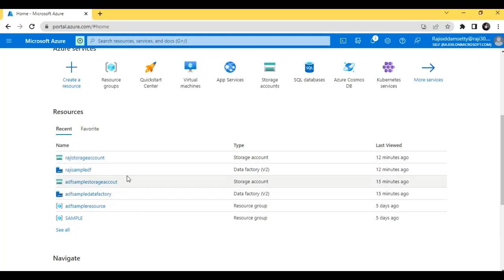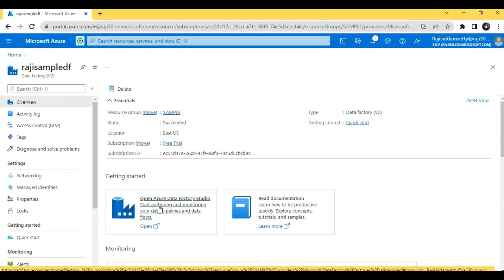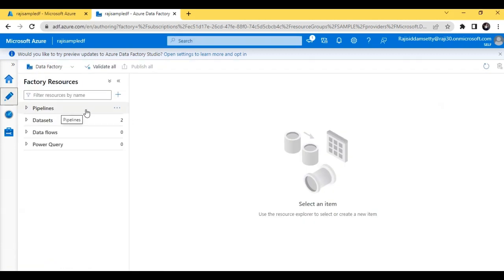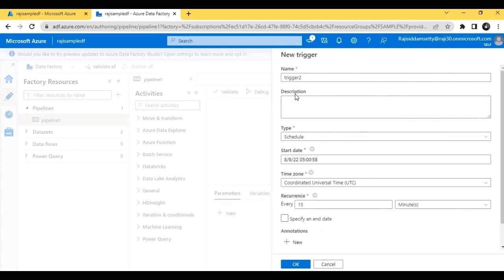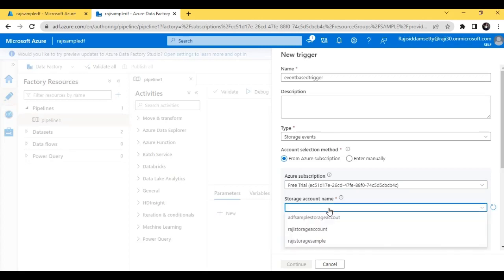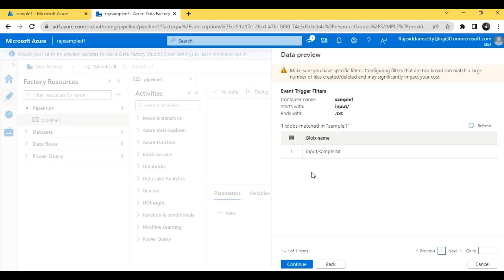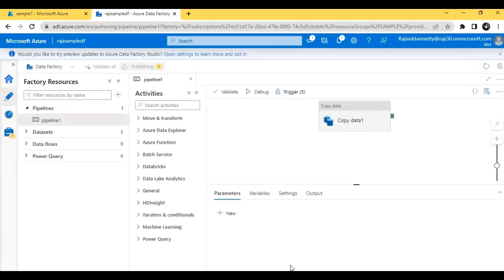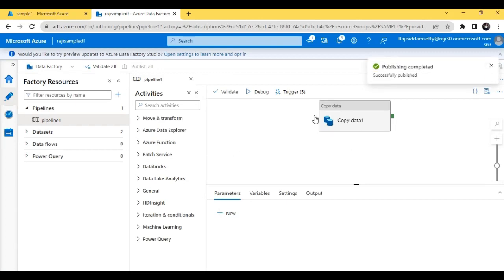EVENT BASED TRIGGER IN ADF